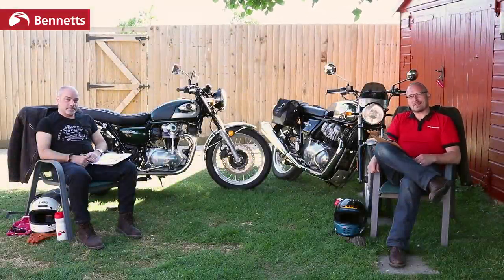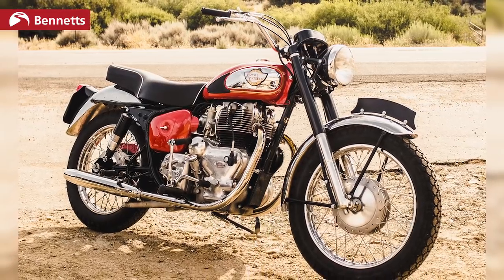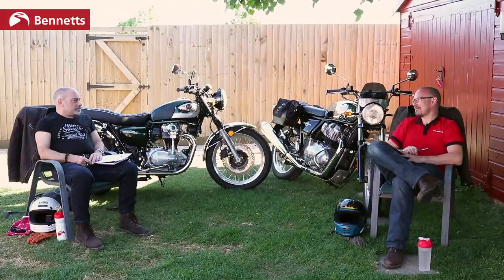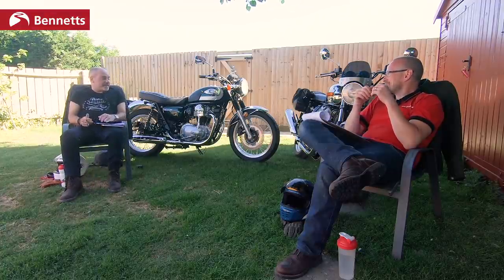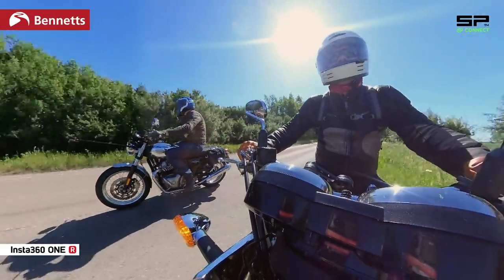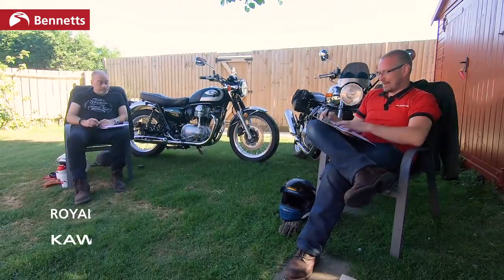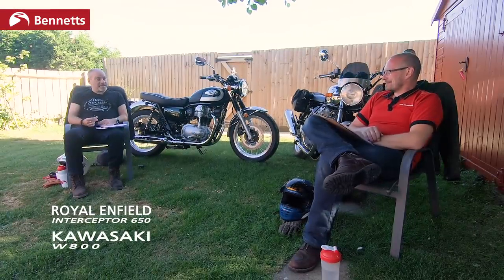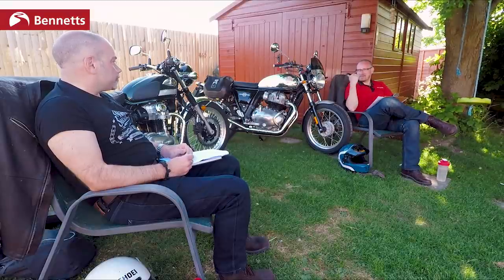Royal Enfield Interceptor 650 vs Kawasaki W800 review | Which is best?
We took the Royal Enfield Interceptor 650 and Kawasaki W800 on a back-to-back road test to find out which is the best modern classic motorcycle. With £2,800 between them, which motorbike offers the best value when it comes to build quality, handling, performance and comfort? For everything you need to know in our long-term test of the Interceptor 650,

Big thanks to SP Connect for funding the production of this video. You can read the review of this phone mounting kit

The riding footage in this video was all shot on the Insta360 One R

LET’S CONNECT!